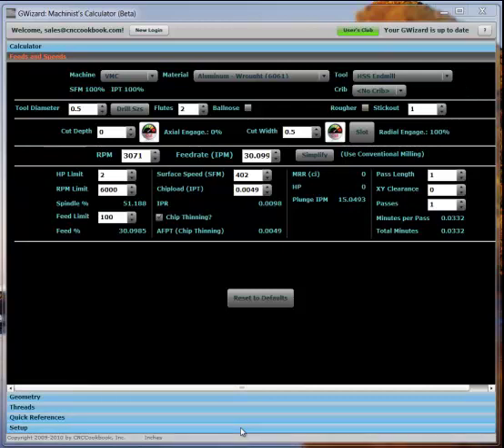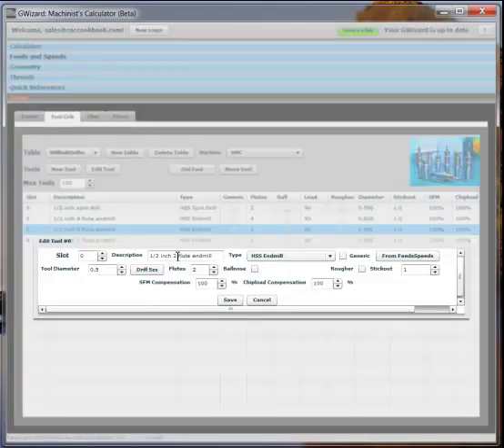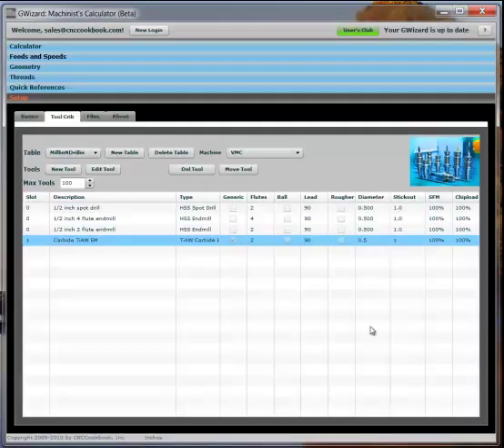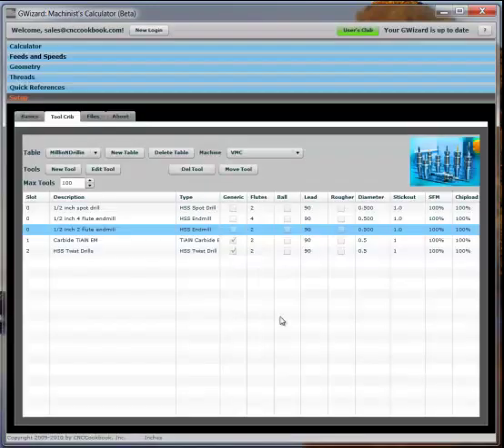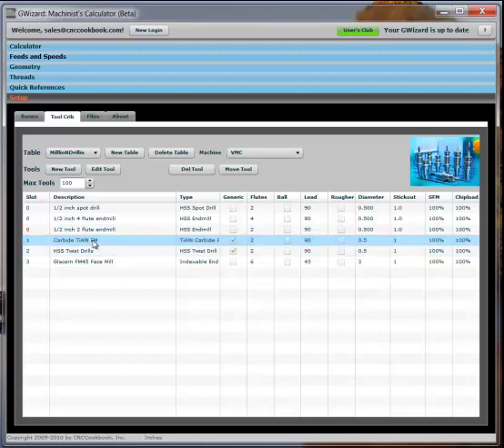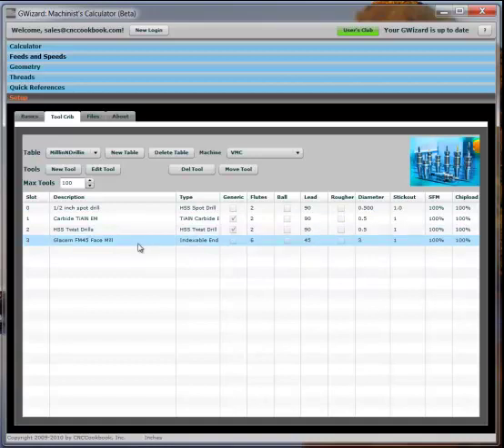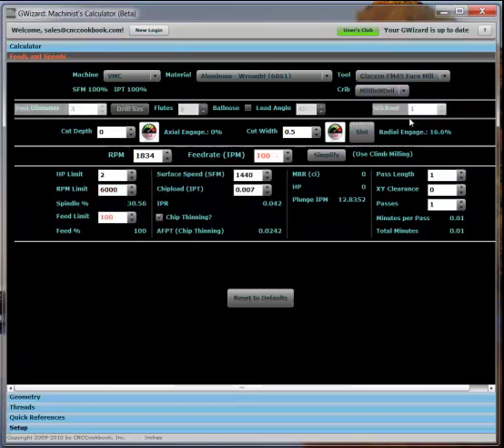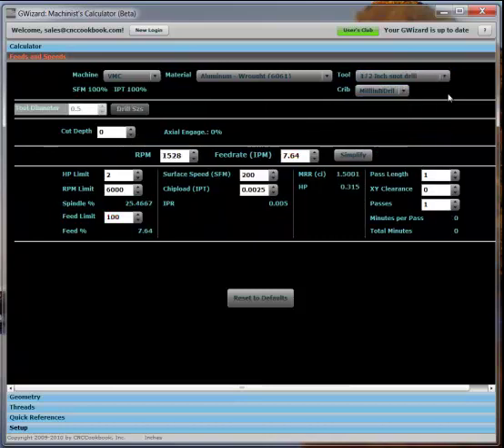G-Wizard Custom Tool Cribs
This video walks through creating a custom Tool Crib for G-Wizard.  Tool Cribs can be configured based on the tools in your tool changer, tools available in your shop, or many other purposes.  They make it faster and easier to use G-Wizard's Feeds and Speeds calculator.